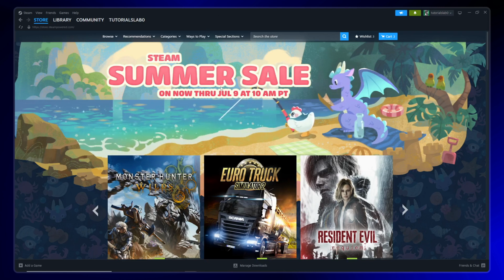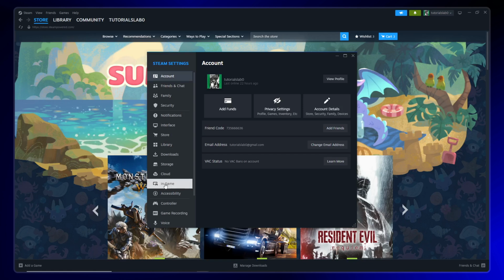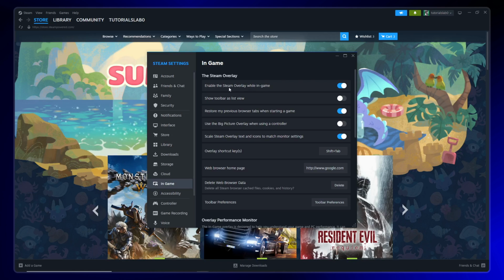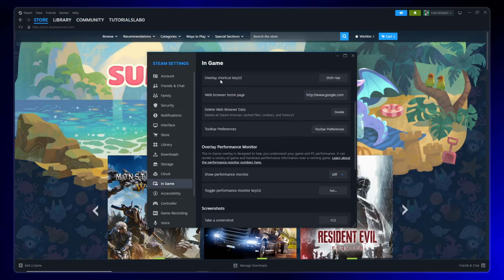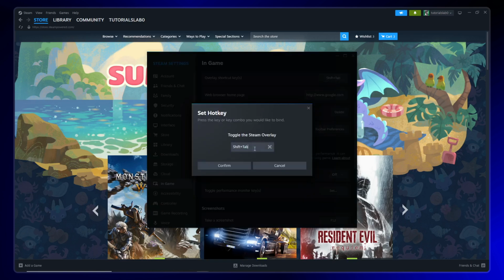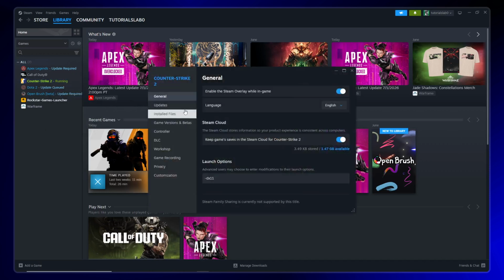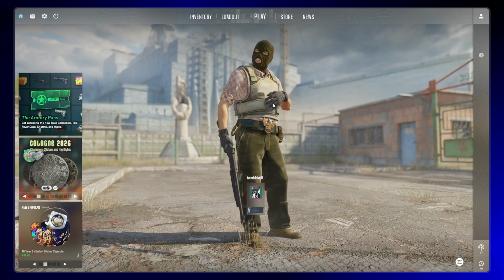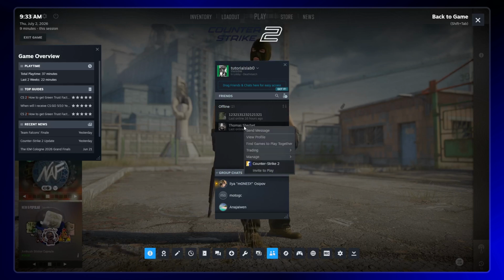How To Steam Remote Play Together | Tutorial 2026